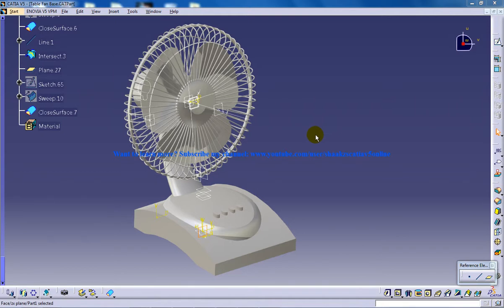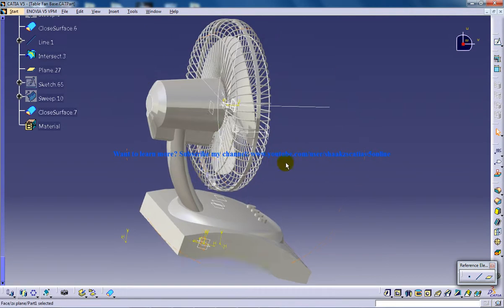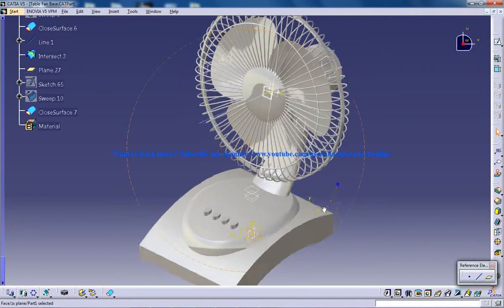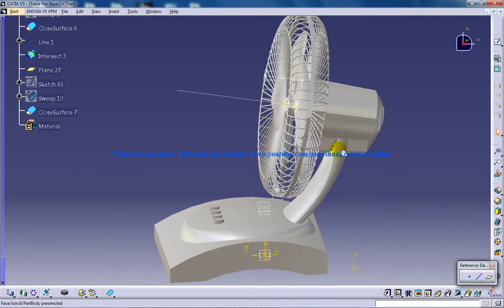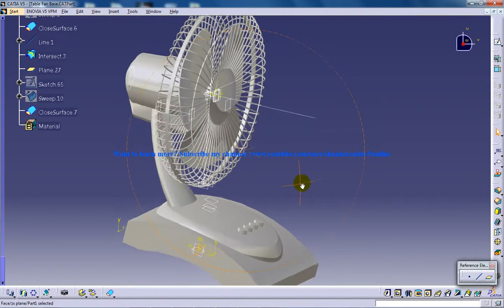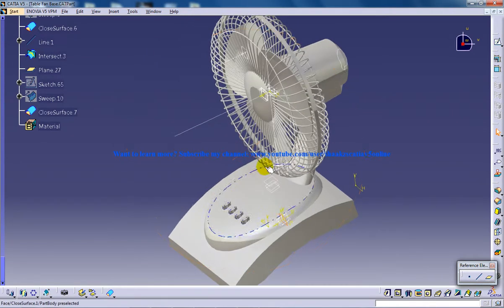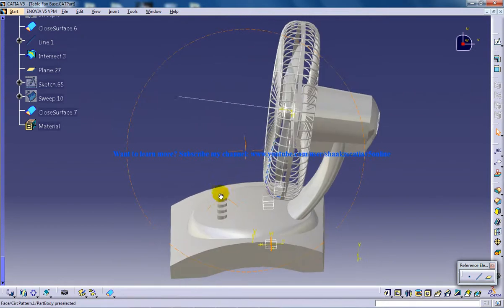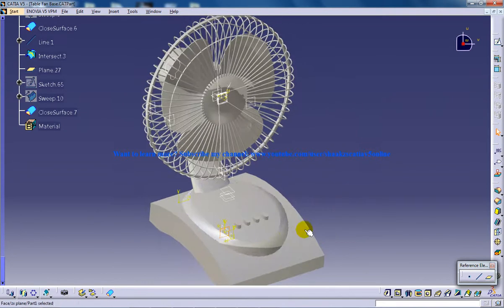Catia V5 Tutorials|How to create a Table Fan Walkthrough|Product Design Engineering Beginner's